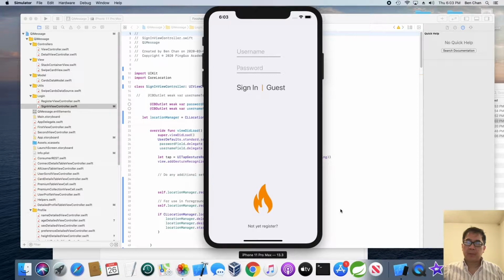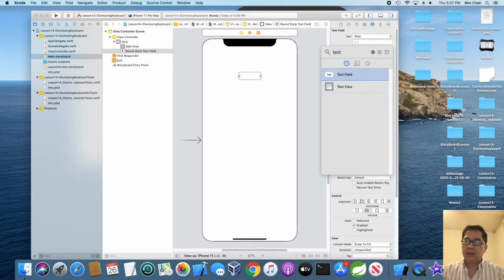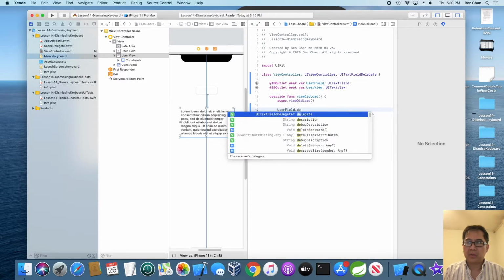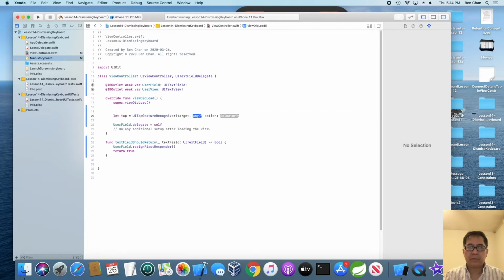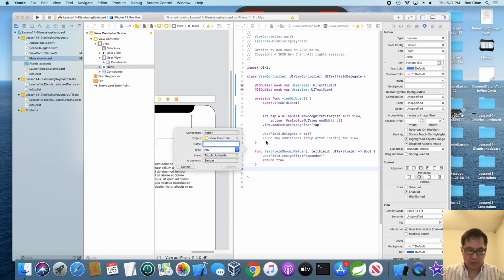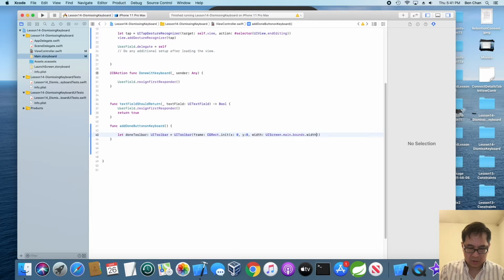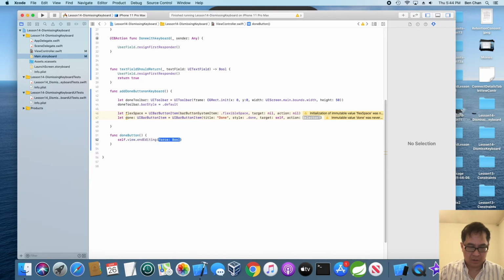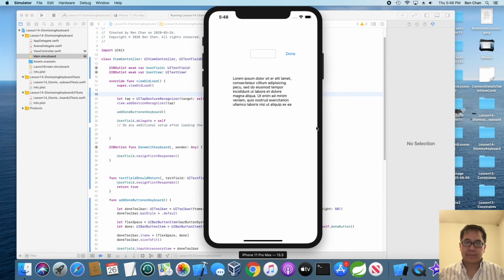PingGuo Academy- Lesson14 on Keyboard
Xcode Swift 5- how to dismiss the keyboardXcode,xcode,Swift 5,Swift,iOS,development,Apple,pingguo academy,Constraints,Storyboard,UI.